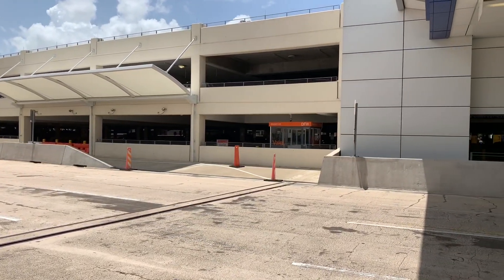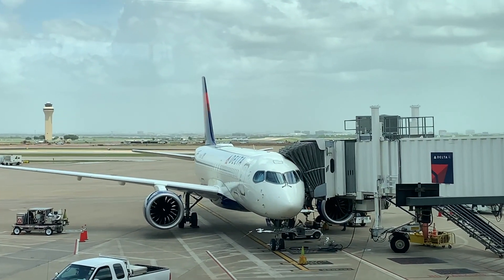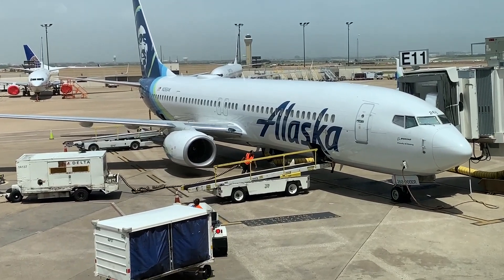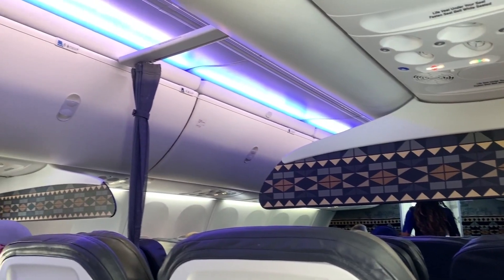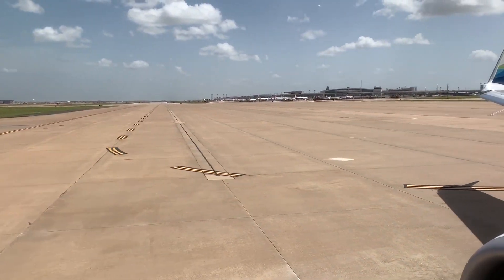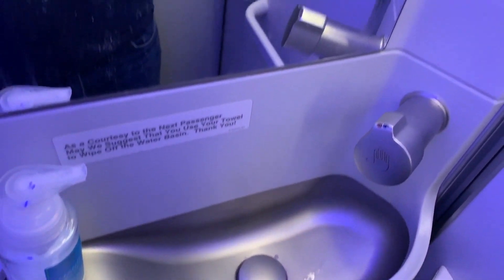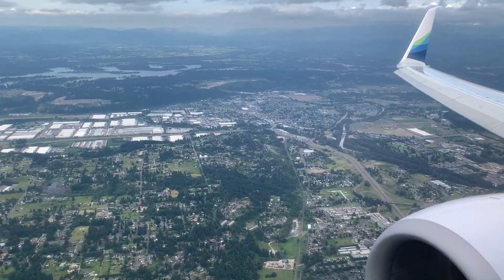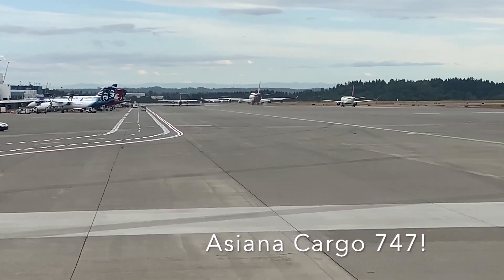Flying During COVID-19 - Alaska Airlines DFW-SEA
After 6 months without flying, I finally got to fly again! I flew from Dallas/Ft. Worth to Seattle with Alaska Airlines. I’ve flown this route dozens of times before, but it was certainly different flying during the COVID-19 pandemic. Check out the differences and let us know how you think Alaska did. Have you been able to fly during COVID-19? Tell us your experience - we’d love to hear from you!

Date of Travel:  6/26/2020
Airline: Alaska Airlines
Route: DFW to SEA
Aircraft: Boeing 737-900ER
Registration: N268AK
Flight Number:  AS967
Distance: 1700 miles

Equipment used:
Osmo Mobile 3 from DJI:

Flashback - Zayfall
Still Back - Zayfall
Lights - Ikson
Discolored - Zayfall